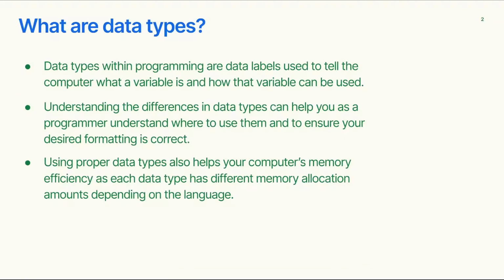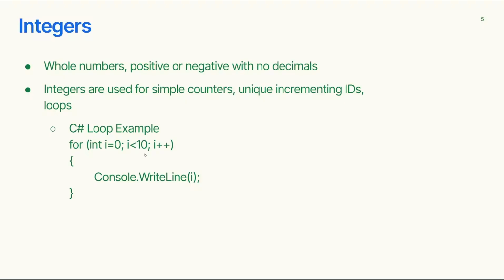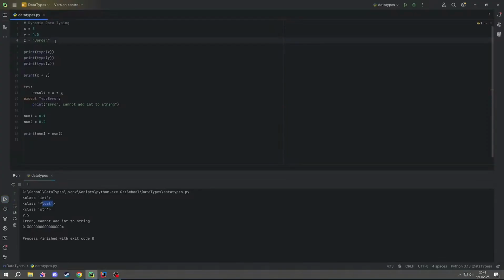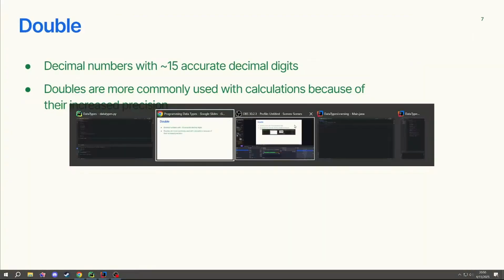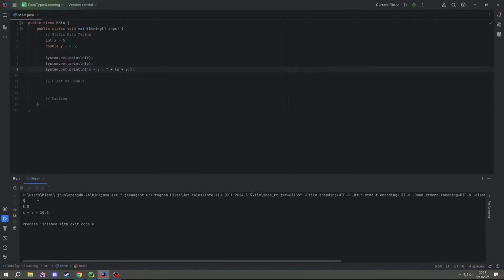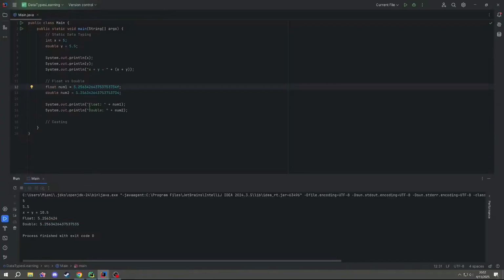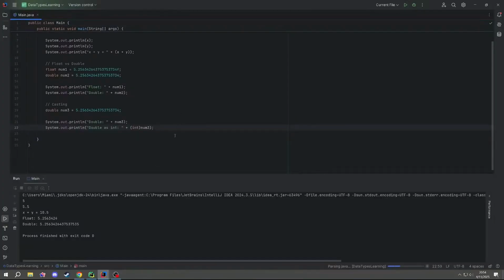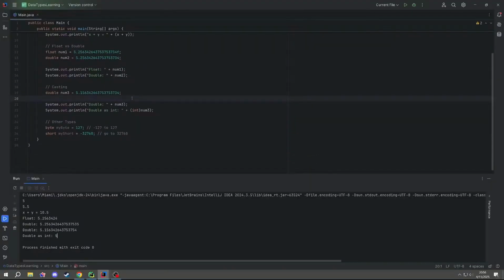Data Types Part 1